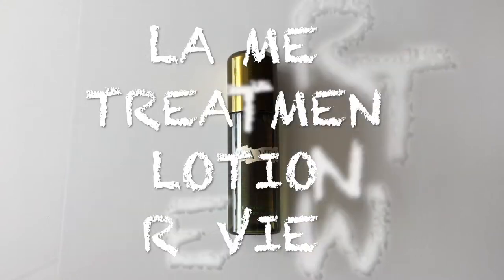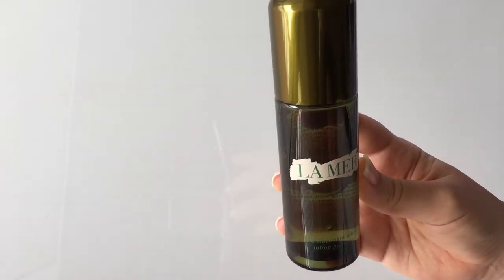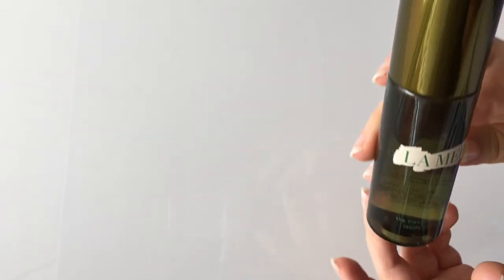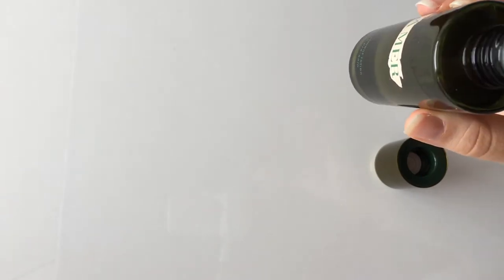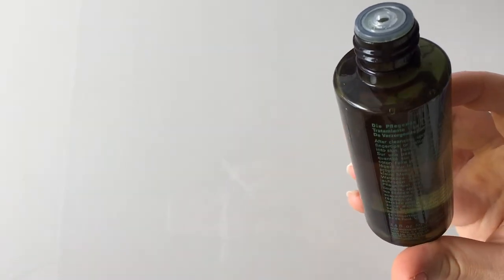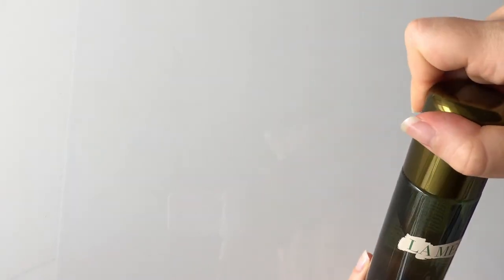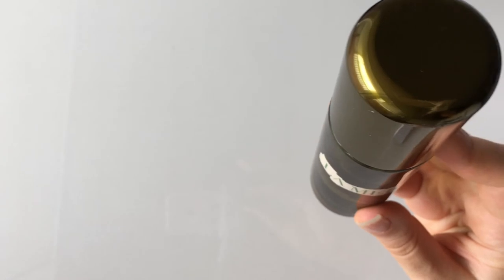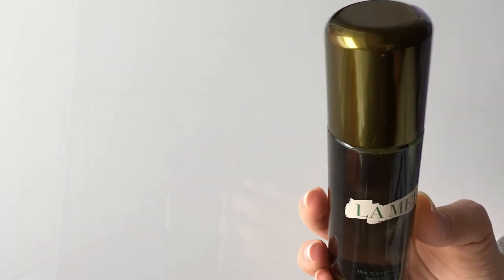La Mer | The Treatment Lotion | Is it Worth it? | Skincare Review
Skincare review of La Mer The Treatment Lotion.

Note: this video is not sponsored and is my opinion/review only.